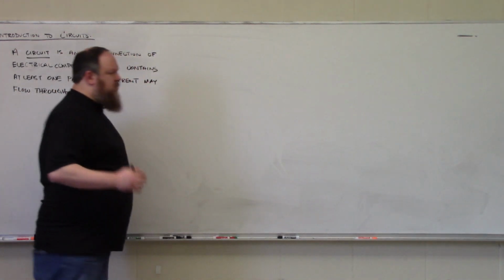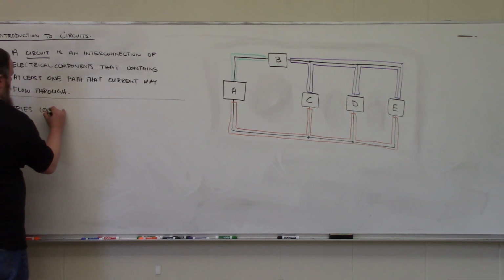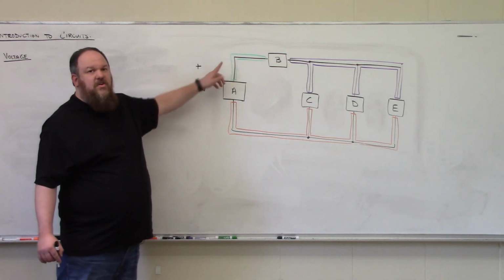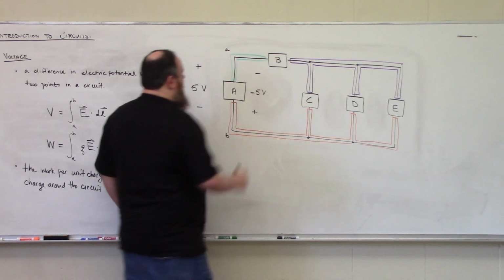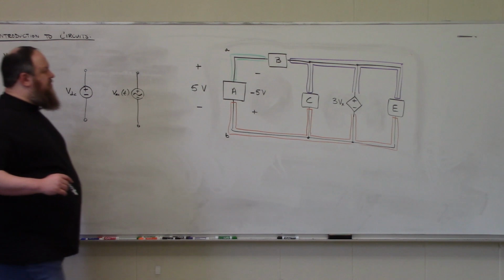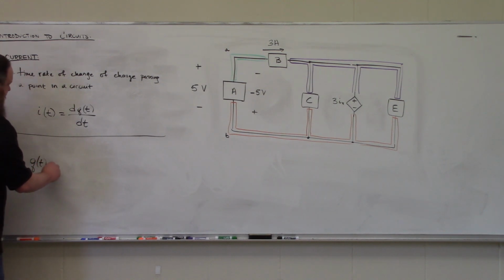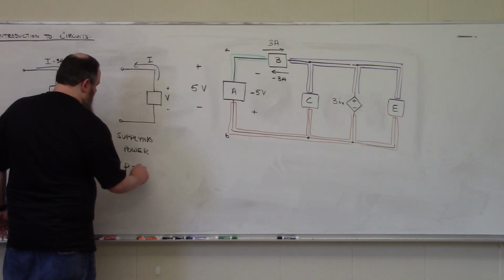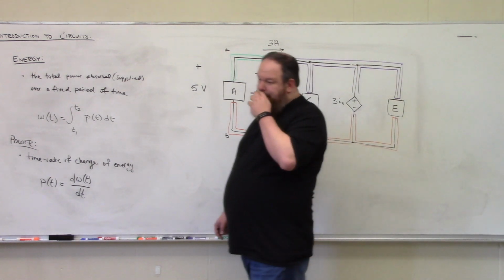ENGR 221 - Lecture 1 - Introduction to Circuits